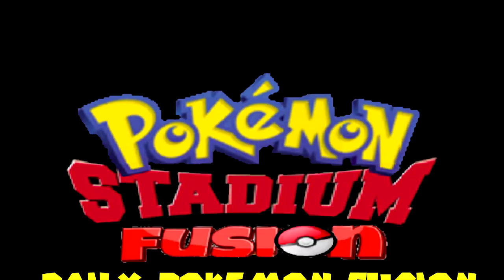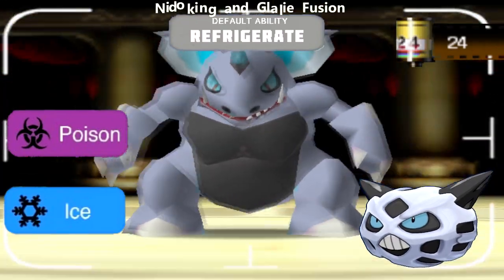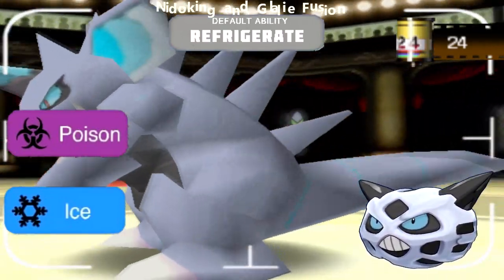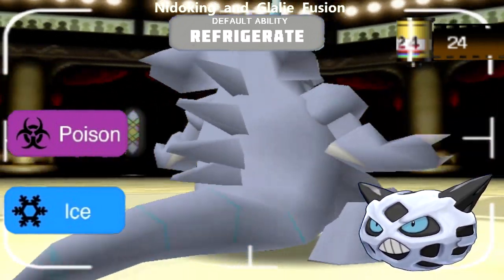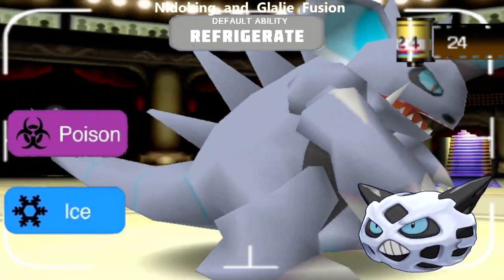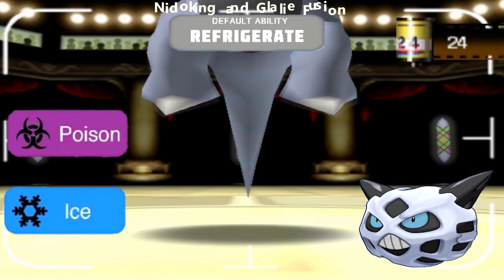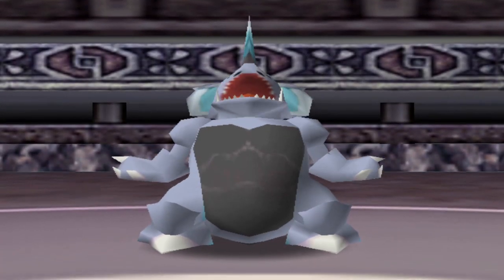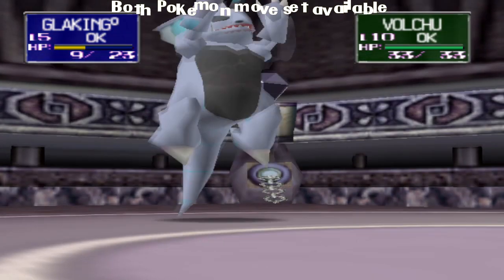daily pokemon FUSION showcase 34 Romhack/Mod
🌟Showcasing pokemon FUSIONS 34/151

If you like my content and want to support me or ask for a request about modding, you can do it here

Join Mario Kart 64 community
My channel is blasting-tweaks

CONKER'S BAD FUR DAY MODS